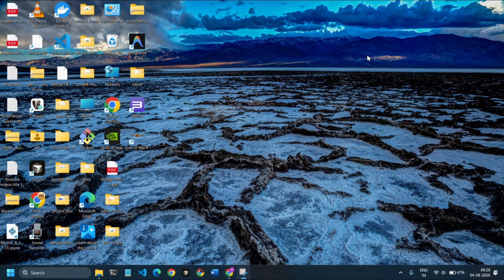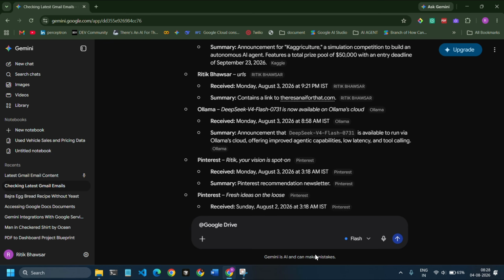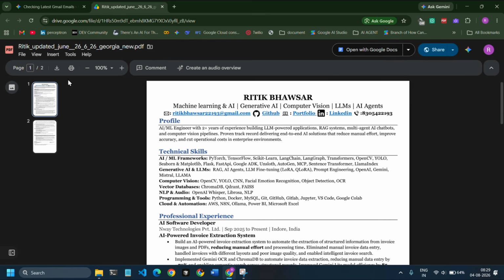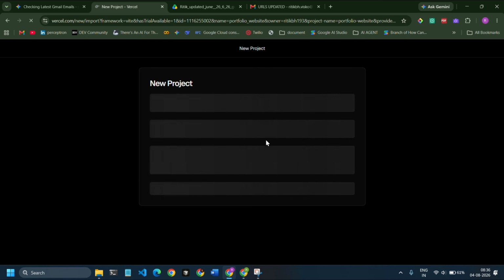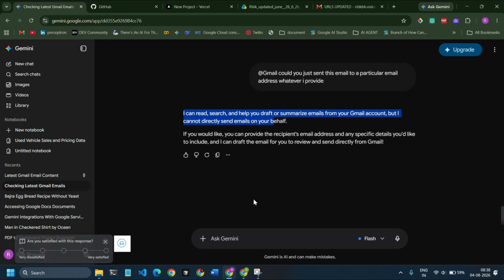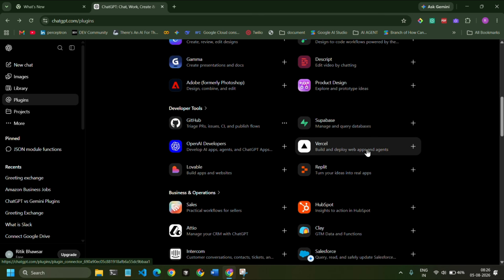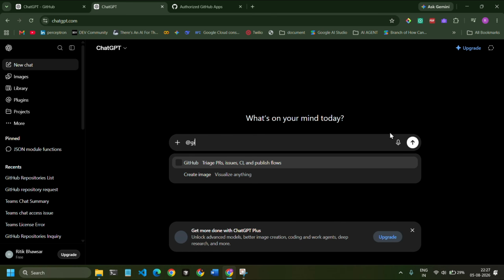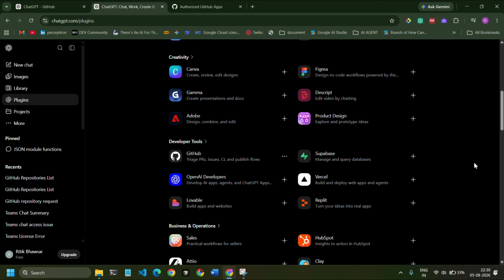How to Use ChatGPT Plugins & Gemini Extensions | GitHub, Gmail & Google Drive Tutorial🚀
🚀 Want to make ChatGPT and Google Gemini more powerful?

In this beginner-friendly tutorial, I'll show you how to set up and use ChatGPT Plugins and Google Gemini Extensions with real examples.

You'll learn how to connect AI with GitHub, Gmail, and Google Drive so you can read emails, access files, summarize documents, explore GitHub repositories, and automate everyday tasks.

📌 In this video you'll learn:

✅ What are ChatGPT Plugins?
✅ What are Google Gemini Extensions?
✅ Difference between Plugins and Extensions
✅ How to set up ChatGPT Plugins
✅ How to enable Gemini Extensions
✅ Connect GitHub with ChatGPT
✅ Connect Gmail with Gemini
✅ Connect Google Drive with Gemini
✅ Real-world examples

Whether you're a developer, student, content creator, or AI enthusiast, this tutorial will help you use AI more effectively.

🔥 Topics Covered:
• ChatGPT Plugins
• Google Gemini Extensions
• GitHub Integration
• Gmail Integration
• Google Drive Integration
• AI Productivity
• Beginner AI Tutorial
• ChatGPT Tutorial
• Gemini Tutorial